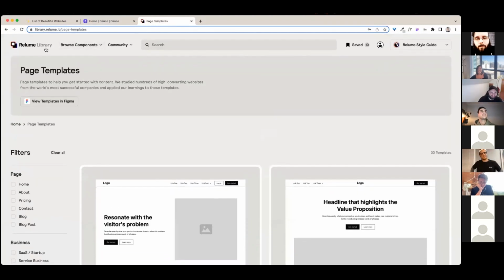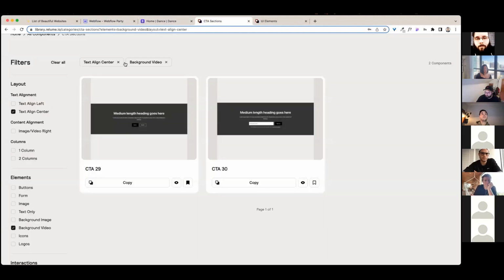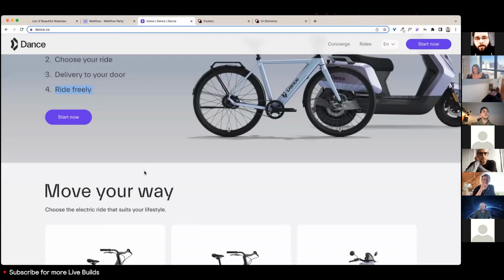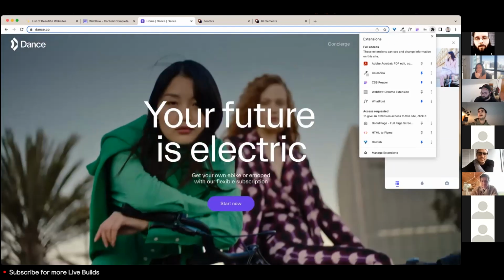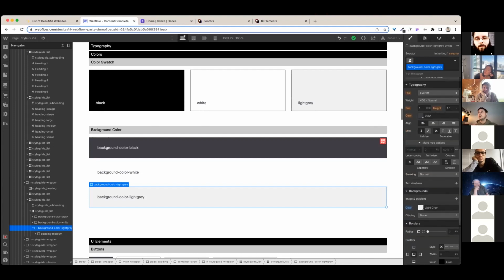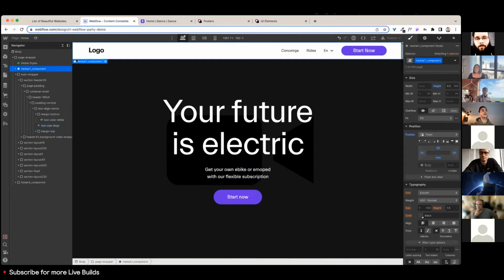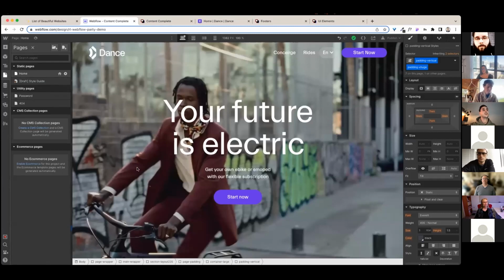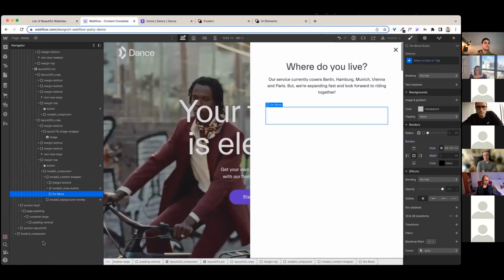How to Shave Days Off Your Next Webflow Project | Webflow Live Build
Watch Adam from Relume live stream himself build a landing page in 1 hour using the Relume Library. This is the fastest way to build a custom website on Webflow, without compromising on quality. Hosted by Webflow Party (@webflowparty). Follow along and enjoy!

ABOUT RELUME LIBRARY
Say goodbye to building Webflow sites from scratch. With access to over 800 components, you can build beautiful websites and save thousands of hours using the world's largest Webflow component library. Simply search for components, copy with one click and paste them into your Webflow project.

TIMESTAMPS
Introduction: 0:00:00
Building the foundations: 0:04:00
Adding the content: 0:19:08
Styling the components: 0:34:00
Final comparison: 1:12:30